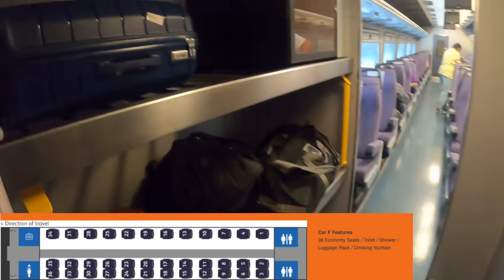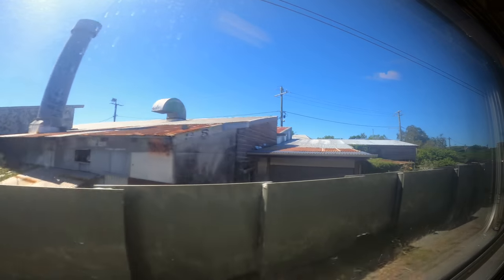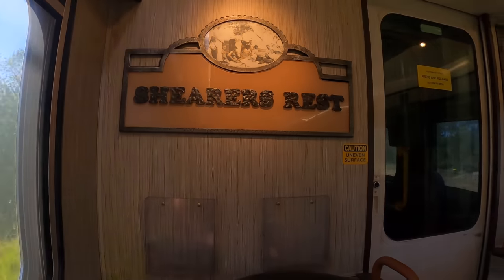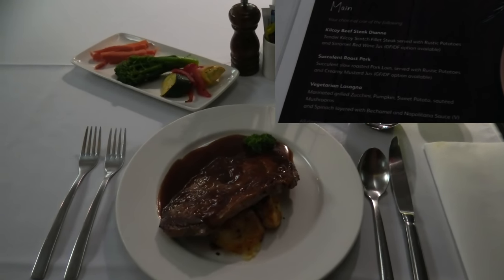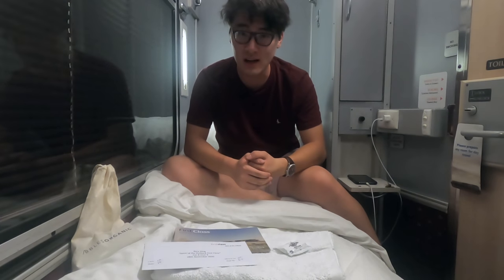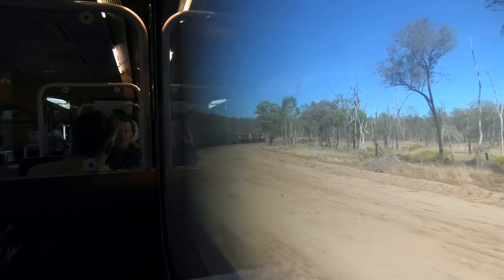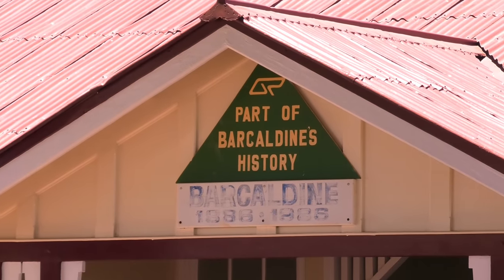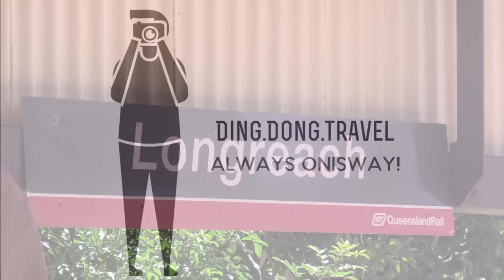First Class Spirit of the Outback train Brisbane to Longreach review - QR Queensland Rail Australia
The Spirit of the Outback is a two weekly railway service from Brisbane to Longreach, the train consists of 4 first class carriages, 2 economy class carriages and 3 lounges.

In my opinion this is the most luxurious train journey you can get in Queensland. The First Class features a cabin with lockable door, a seat which can convert into a bed in the evening, a shower room, an entertainment tablet, and all inclusive meals for this 25h45m journey!!

This is the most enjoyable train journey I've ever head in my life, I would highly recommend you to watch the whole video, but if you only have limited time, these are the highlights in this video:

0:00    Intro
1:18    Economy Class seats
2:15    Economy Class Dinning Car
2:58    First Class carriage layout
4:08    First Class Twin Sleeper Cabin layout
6:44    Shearers Rest Lounge + Afternoon tea
8:38    Dinner
10:50  The Lie-flat bed
13:00  Onboard Shower
14:14  Breakfast
15:19  Alpha Station
16:25  Barcaldine Station - Tree of Knowledge
17:20  Lunch

This video was filmed on 28-29 November 2020
Train type: Spirit of the Outback - Queensland Railways 2470 class
Max Speed: 100km/h (62mph)
From Brisbane Roma Street to Longreach
Travel time: 25h45m
Seat: B8 and B9
Class: First Class Twin Sleeper
Price: First Class Twin Sleeper Sole Use: $265, 2 people: $427

My Facebook is my private account I will not accept any message request on Messenger. Thank you.